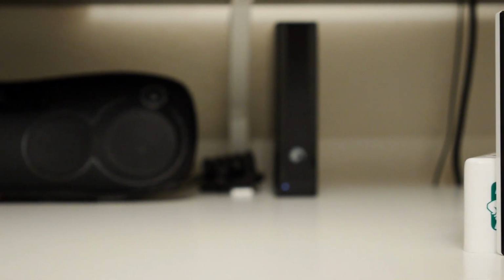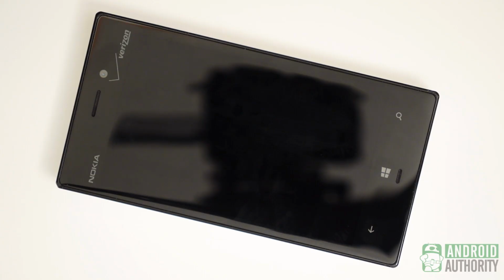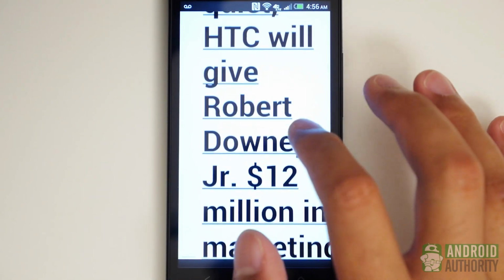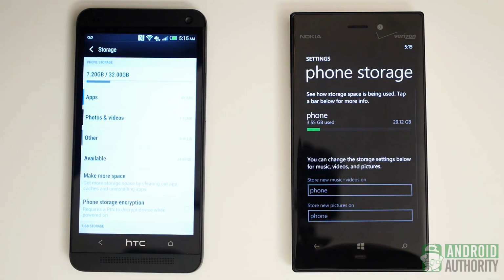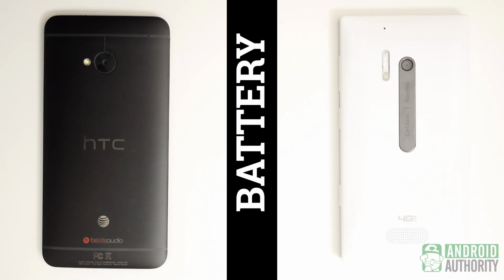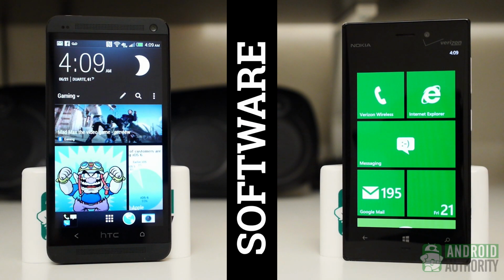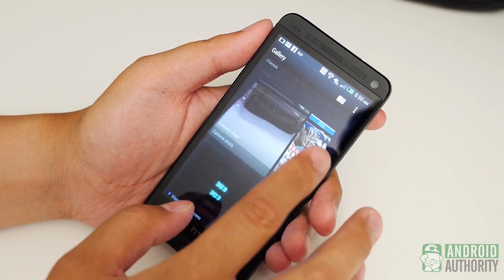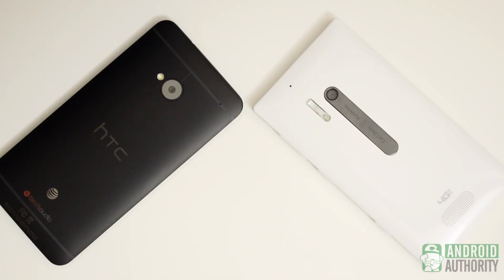HTC One vs Nokia Lumia 928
CORRECTION - The Luumia 928 has a resolution of 1280x768, not 1024x768. Number mix-up. An annotation has been added.

Android and Windows Phone go head to head once again - this time, HTC and Nokia bring their high quality smartphones to this edition of VS. Josh checks out the HTC One up against the Nokia Lumia 928.